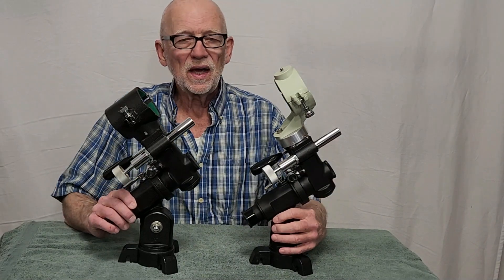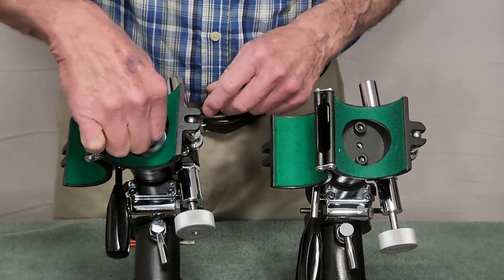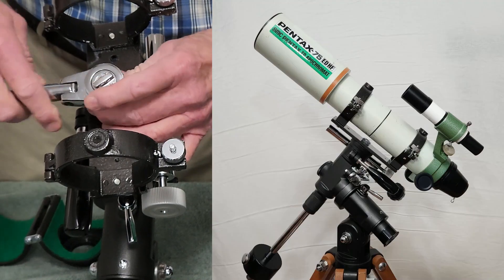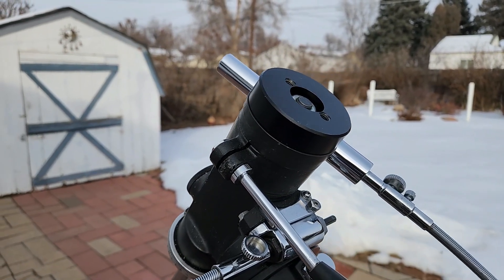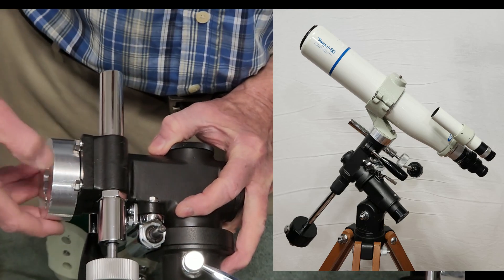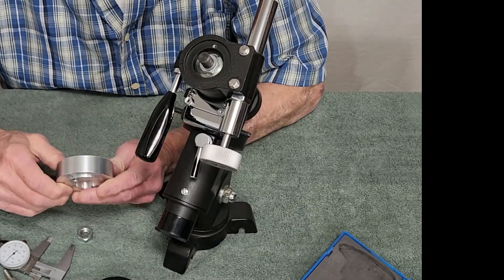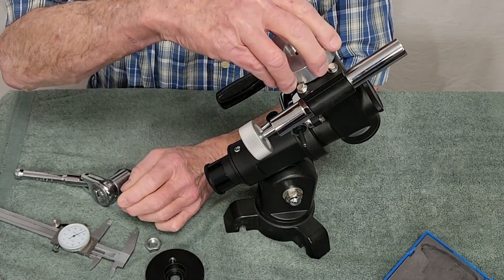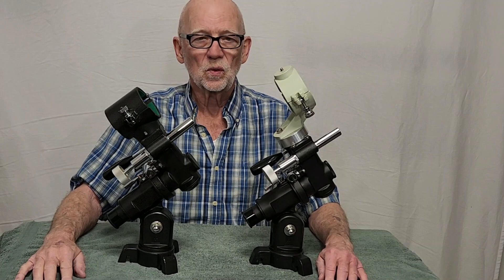Takahashi Classic TS Telescope System Adapter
The old Takahashi TS mounts are very high quality, like all Takahashi products. But they are limited because you cannot put other telescopes on them. You can only use the mount with one specific telescope tube diameter. Takahashi “systematized” its telescope mounts starting in 1977 by making the mounts with two M8 holes separated by a spacing of 35mm. So after that time any Takahashi clamshell could be used with any Takahashi mount. But what about the owner of a pre-1977 Takahashi mount?

This video shows how to adapt various telescopes with different tube diameters to a pre-1977 Takahashi TS mount. One very simple solution is presented that nearly anyone with a little mechanical aptitude can accomplish. The second requires a lathe. If you don’t own a lathe you will have to make friends with a machinist. Don’t worry, most of them don’t bite.

I hope this is helpful to some of you. I don’t do contract work and the details of your particular mount require that the machinist have it at hand for proper fitting of the part. But if you have a lathe this is a fun little project that will produce a very useful adapter!

I